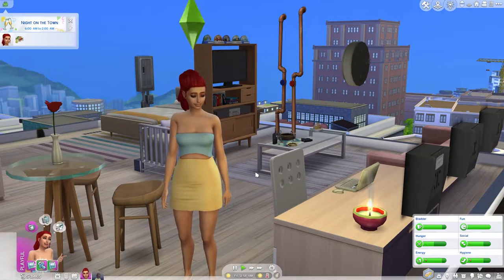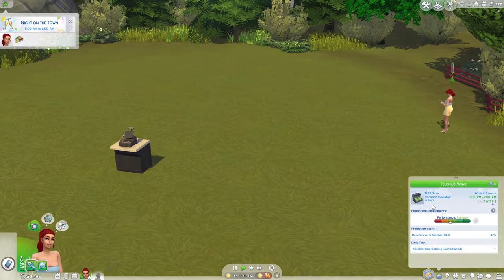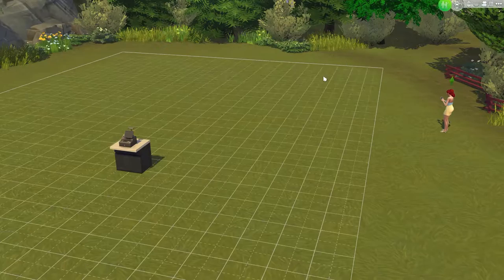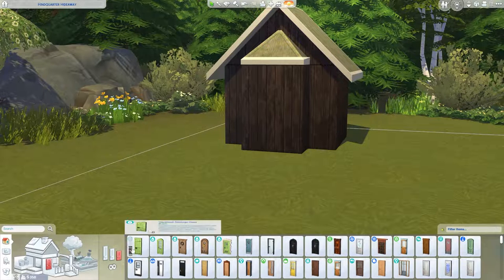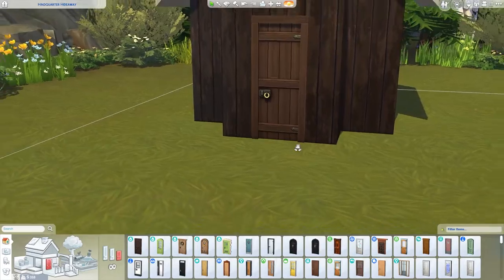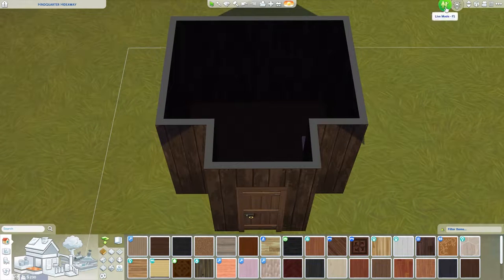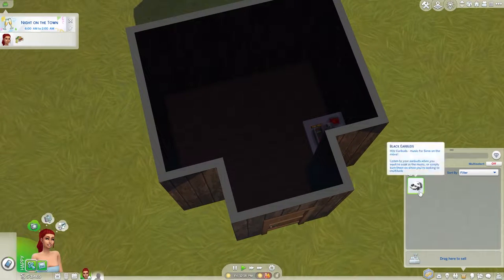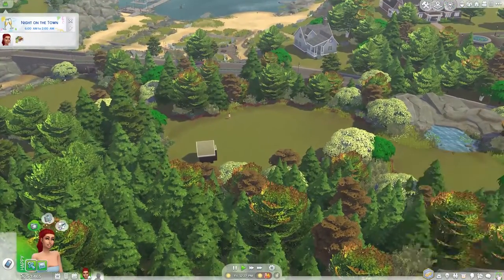Partner In Crime on Fire! - Rainbow Legacy S1E18 [THE SIMS 4]